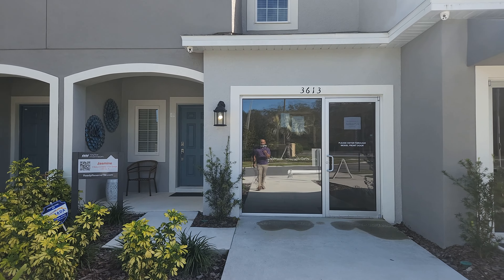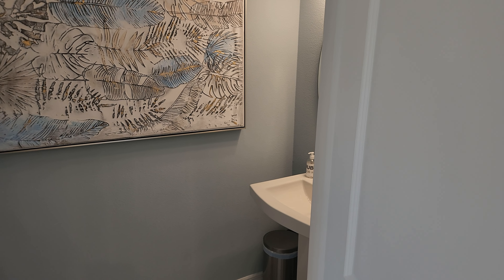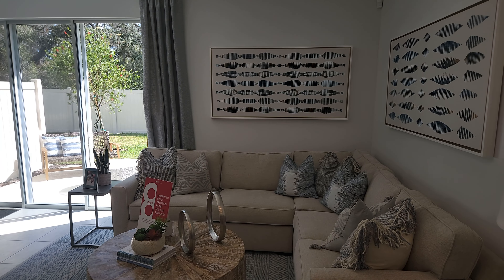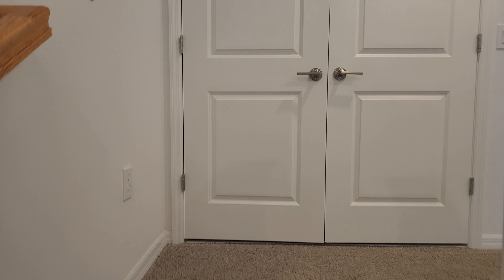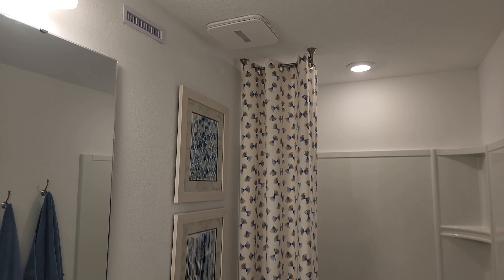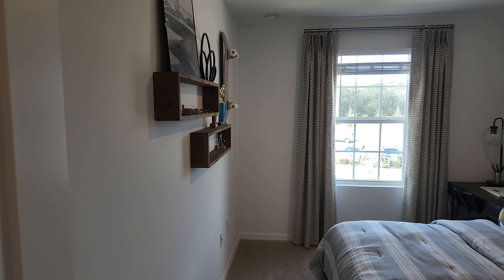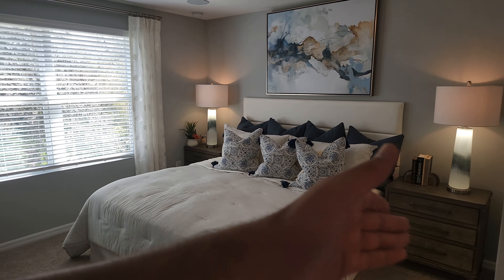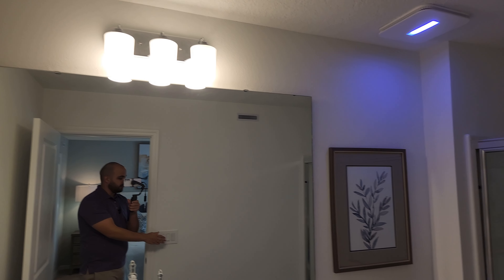Cheapest New Homes in Kissimmee and St. Cloud!?!?!?!?!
Anthem Park (St. Cloud)
Reedy Reserve (Kissimmee)
Taylor Morrison
Jasmine Floorplan
Townhome

Kissimmee $306,000/ St. Cloud $314,000
1,373 Square feet
3 Bedrooms
2.5 Bathrooms

Kissimmee Location
25 Minutes to Disney
40 Minutes to Downtown Orlando
35 Minutes to Orlando International Airport

St. Cloud Location
30 Minutes to Disney
25 Minutes to Downtown Orlando
20 Minutes to Orlando International Airport